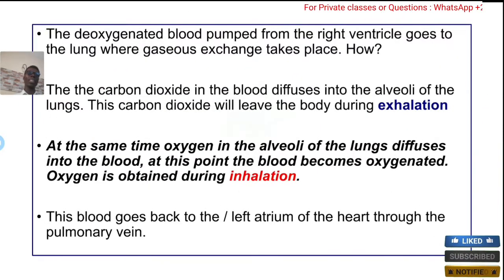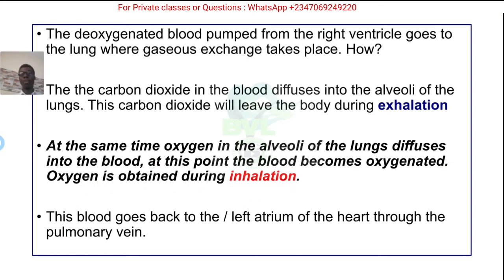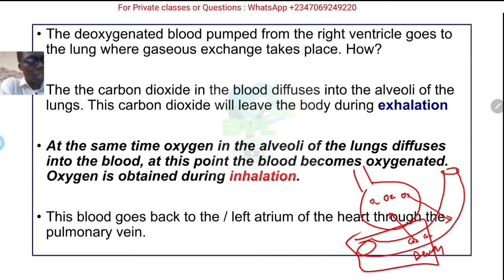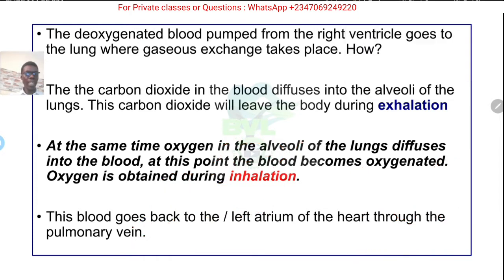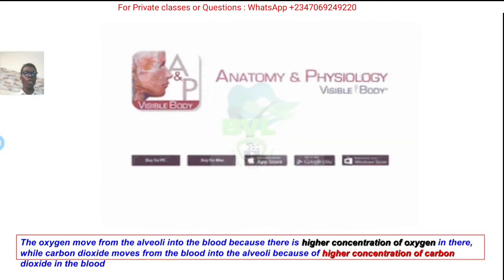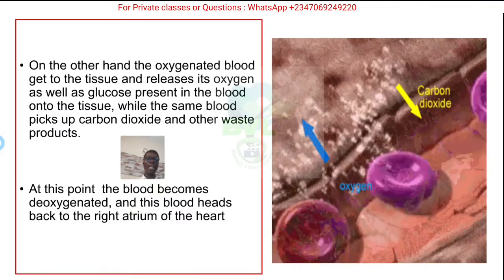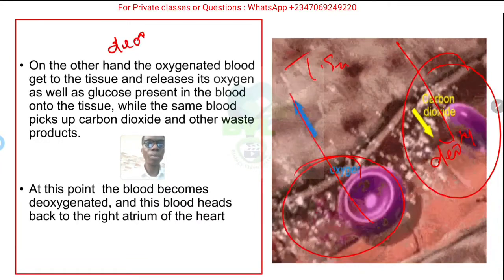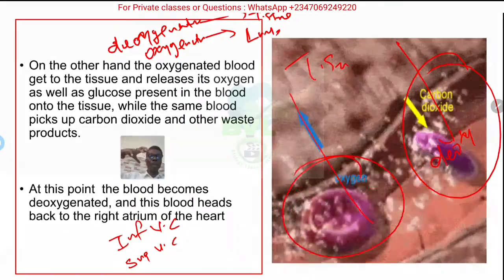Gcse 》Organisation 》How blood get oxygenated